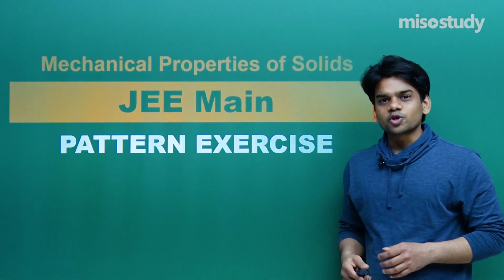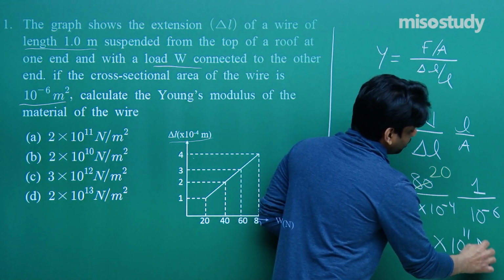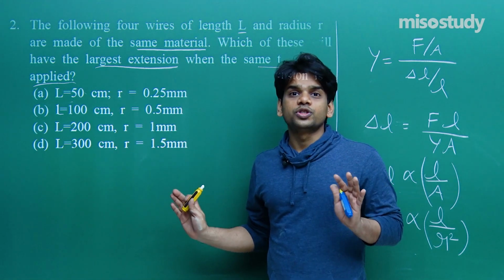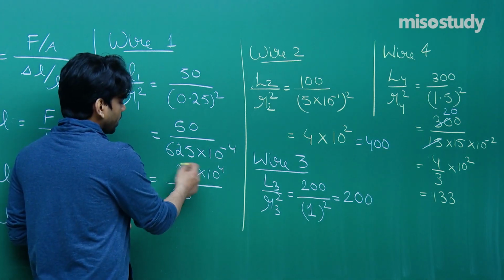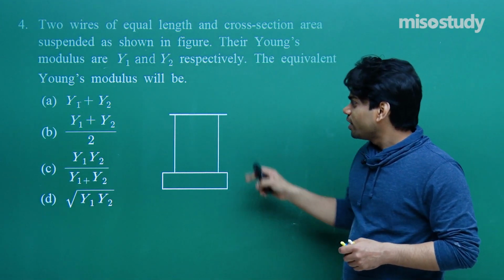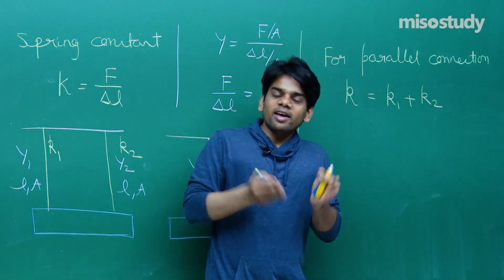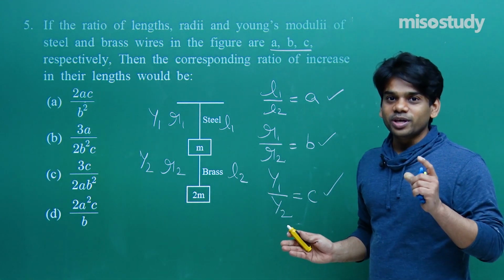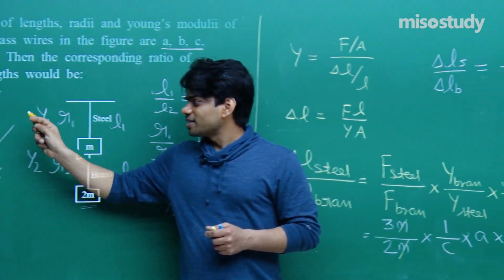JEE Physics | 09. Properties of Matter (Q.1 - 5) | JEE Main Questions Exercise | In English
1. HD Video Lectures Designed by The Expert Faculties
2. Theory & Problem-solving Lectures of Full Syllabus
3. Chapter-wise Exam Pattern Question Exercise (Sample Question Papers)
4. Chapter-wise PDF e-Books
5. Chapter-wise Online Test
6. 24X7 Doubt Clearing
7. Hard Disk / Pen Drive / SD Card Courses (No Internet Required)
8. 24X7 Online Streaming Course
9. Lecture Download Support for Android and iOS